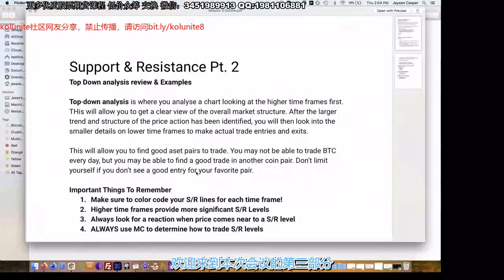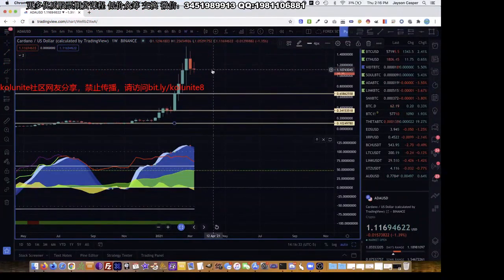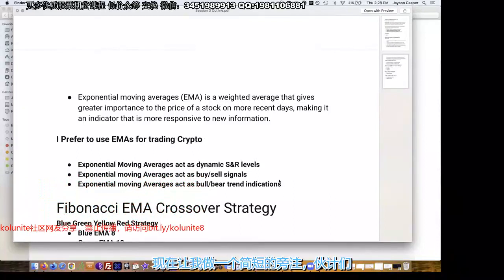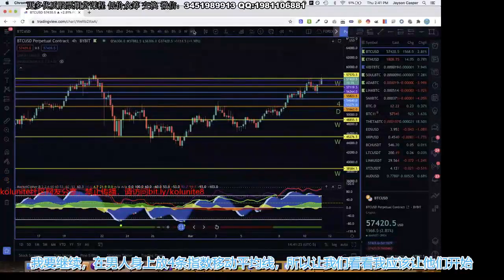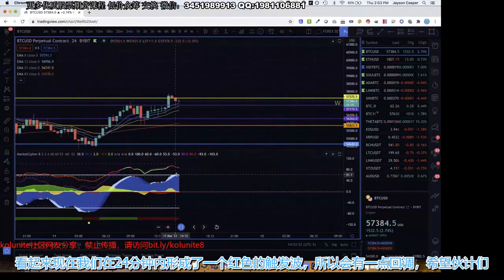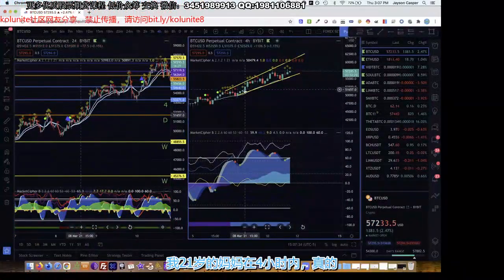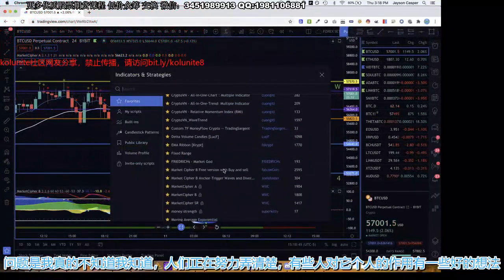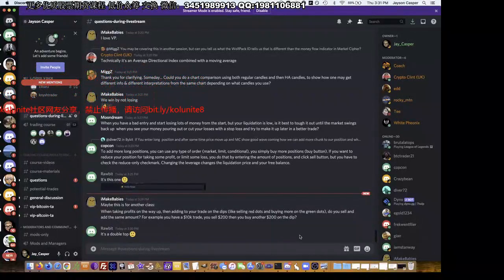7 Moving Averages Confluence from Jayson Casper 2